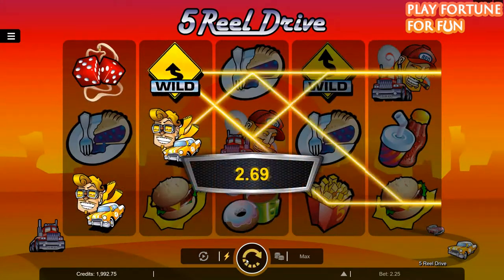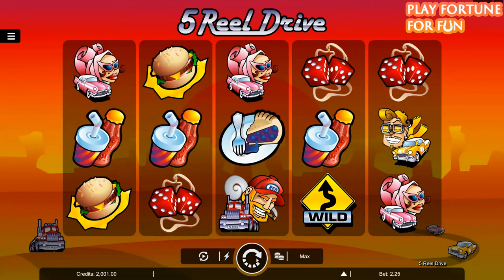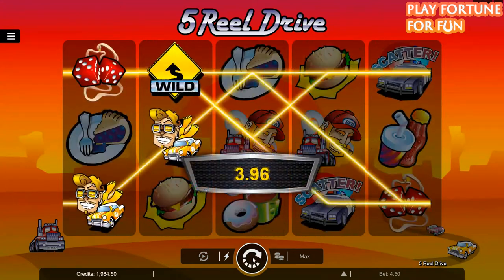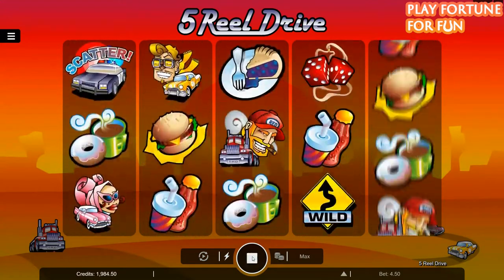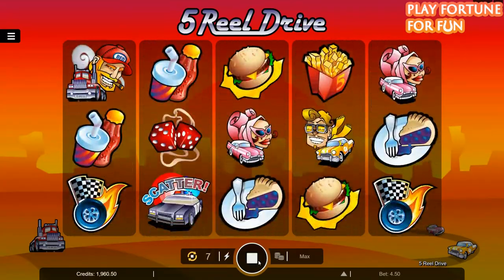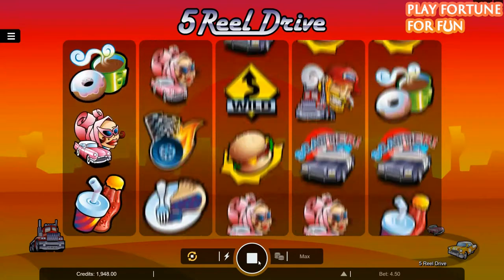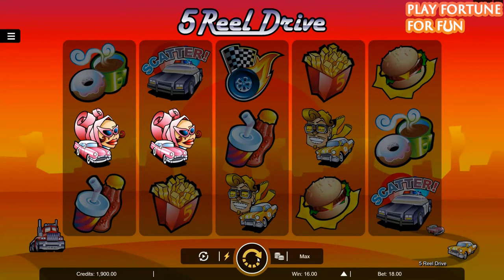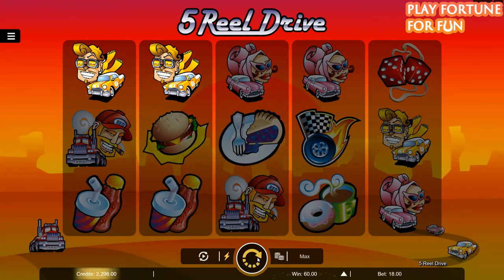⭐ 5 REEL DRIVE ⭐ Slot Machine by Microgaming 🎰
Gamble Responsibly. Gambling can be highly addictive, it should not be thought of as a way to make money. Gambling is not a solution for financial problems – only play for what you can afford to lose. If at any time you feel like you have become addicted and need help please they are there to help you in your time of need.
18+ Only